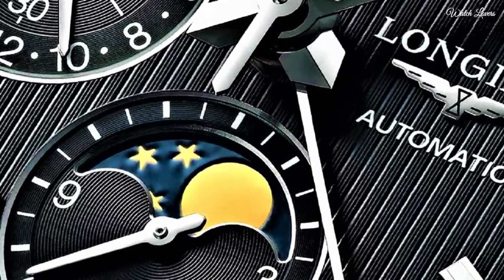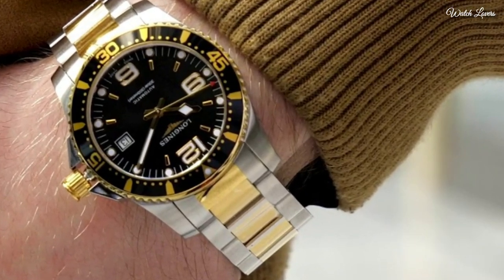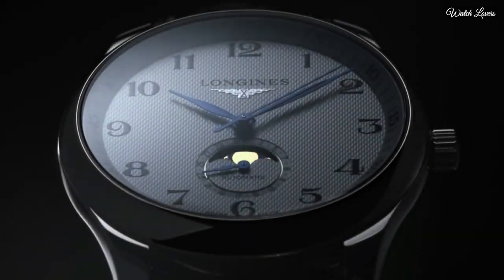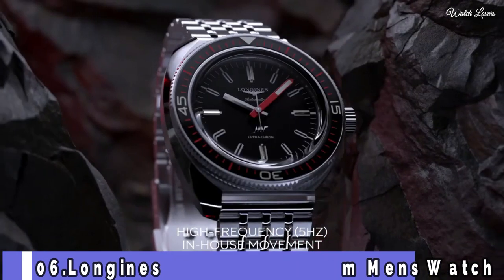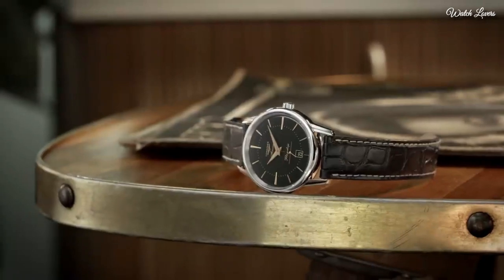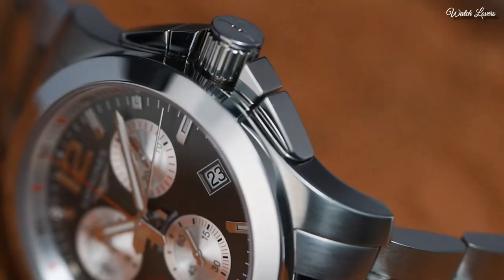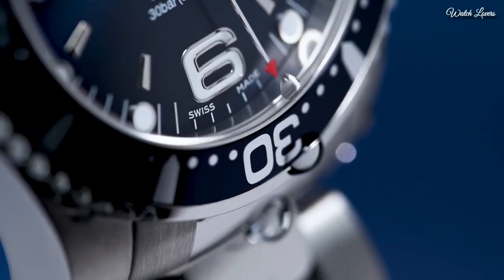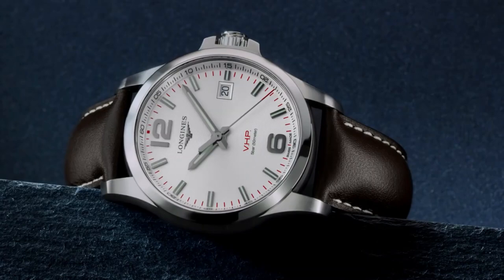Top 10 Best Longines Watches For Men 2024 | Best Longines Watch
10.Longines Spirit Zulu Watch
09.Longines HydroConquest Automatic Black Dial Men's Watch
08.Longines Master Automatic Moonphase Watch
07.Longines Conquest V.H.P. Silver Dial Men's Watch
06.Longines Ultra-Chron 43mm Mens Watch
05.Longines Flagship Heritage Automatic Black Dial Men's Watch
04.Longines Hydroconquest Automatic All Black Ceramic Watch
03.Longines Conquest Roland Garos Grey Dial Watch
02.Longines HydroConquest Automatic Blue Dial Mens Watch
01.Longines Conquest V.H.P. Quartz Silver Dial Men's Watch